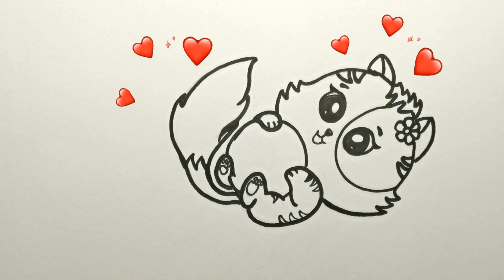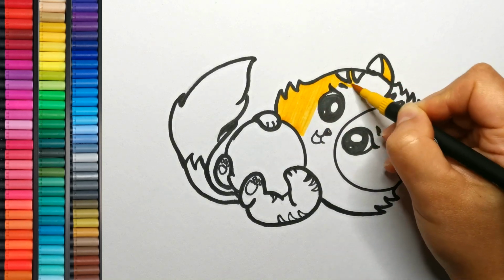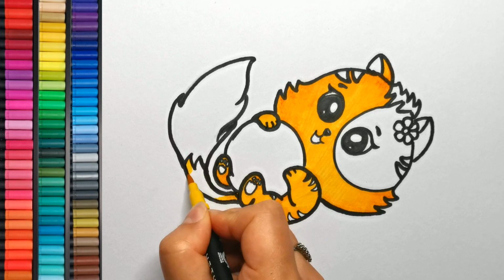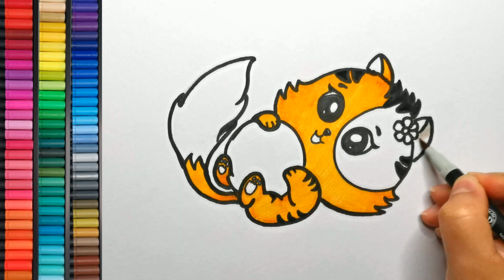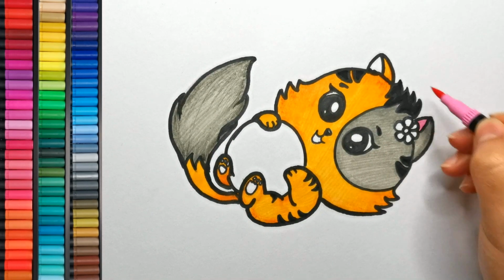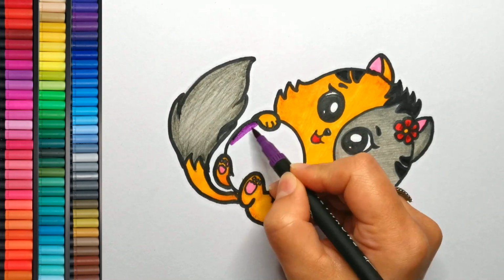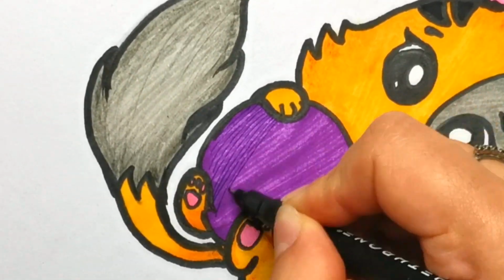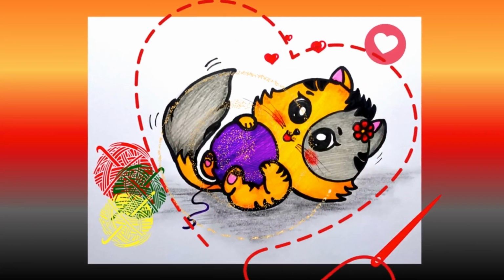How to Draw and Colour a Cute Cat, Kitten | Step-by-Step Easy drawing 4 kids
Get ready for a super fun and easy tutorial where we draw and colour an adorable kitten playing with a yarn ball.
Perfect for kids, this step-by-step tutorial will show you how to bring our furry friend to life, from sketching and outlining to adding vibrant colours.
Grab your art supplies, and follow along with us. Let your creativity flow and have a great time!

Timestamps:
00:00 Intro to my channel and the video content
00:21 Quick sketch of the kitten with a pencil
00:49 Outlining the sketch with a marker pen
03:28 The colouring steps
06:01 Adding some finishing touches
06:22 Revealing the final masterpiece

⚠️The copyright of this video belongs to @DoodleGardenArtHub.